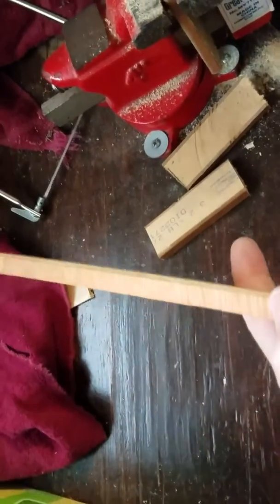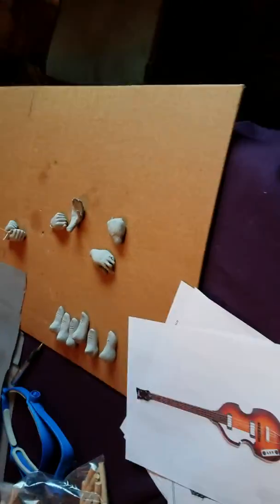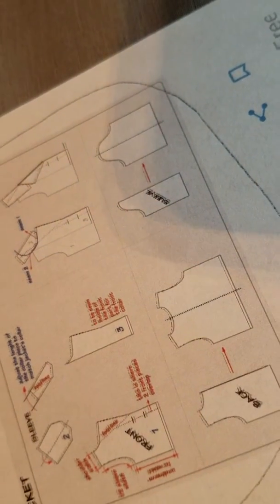How it's done..